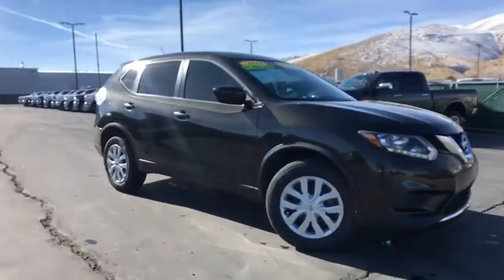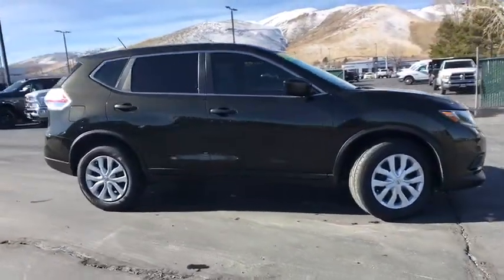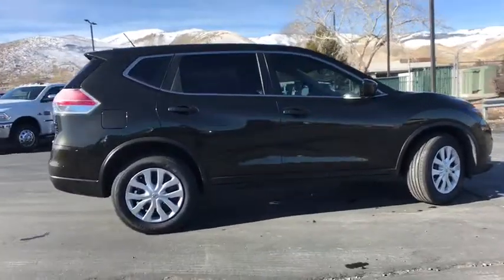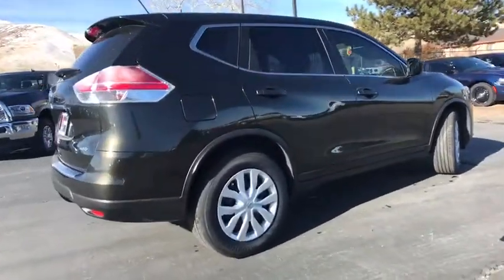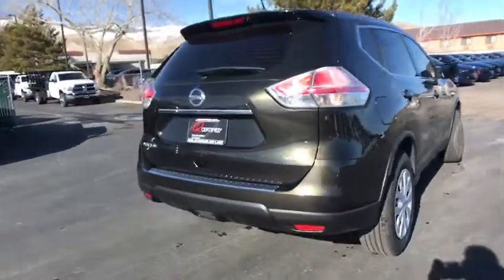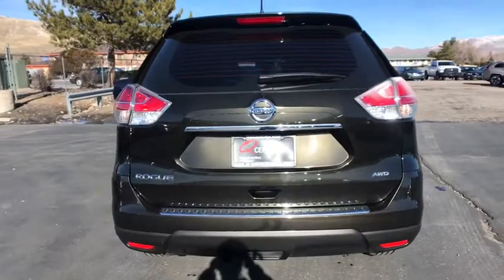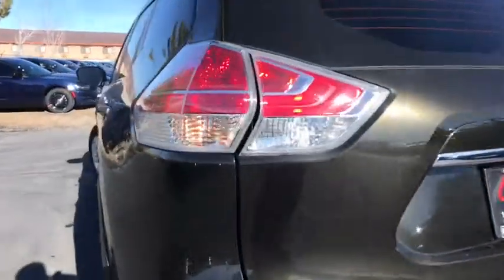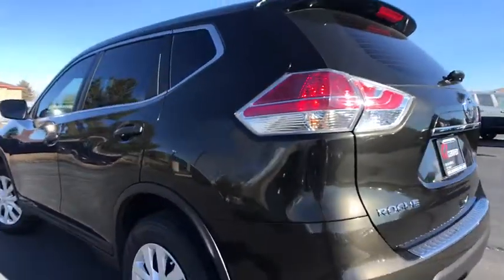2016 Nissan Rogue Carson City, Dayton, Reno, Lake Tahoe, Carson valley, Northern Nevada, NV 18W4091B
Midnight Jade Used 2016 Nissan Rogue available in Carson City, Nevada at Carson City Dodge Jeep. Servicing the Dayton, Reno, Lake Tahoe, Carson valley, Northern Nevada, NV area.

1 USB PORT,1ST, 2ND AND 3RD ROW HEAD AIRBAGS,4 DOOR,4-WHEEL ABS BRAKES,ABS AND DRIVELINE TRACTION CONTROL,AMBIENT LIGHTING,ANTI-THEFT ALARM SYSTEM,APPLINK,AUDIO CONTROLS ON STEERING WHEEL,AUDIO SYSTEM MEMORY CARD SLOT,BLACK GRILLE W/CHROME SURROUND,BLUETOOTH WIRELESS PHONE CONNECTIVITY,BODY-COLORED BUMPERS,BRAKING ASSIST,BUCKET FRONT SEATS,CARGO AREA LIGHT,CARGO TIE DOWNS,CENTER CONSOLE: FULL WITH COVERED STORAGE,CLOCK: IN-DASH,COIL FRONT SPRING,COIL REAR SPRING,CRUISE CONTROL,CRUISE CONTROLS ON STEERING WHEEL,CUPHOLDERS: FRONT AND REAR,DAYTIME RUNNING LIGHTS,DIGITAL AUDIO INPUT,DOOR POCKETS: DRIVER, PASSENGER AND REAR,DOOR REINFORCEMENT: SIDE-IMPACT DOOR BEAM,DRIVER AIRBAG,DRIVER SEAT HEAD RESTRAINT WHIPLASH PROTECTION,DUAL ILLUMINATED VANITY MIRRORS,ENGINE IMMOBILIZER,EXTERNAL TEMPERATURE DISPLAY,FOLD FORWARD SEATBACK REAR SEATS,FOUR-WHEEL INDEPENDENT SUSPENSION,FRONT AND REAR SUSPENSION STABILIZER BARS,FRONT HEAD ROOM: 41.6,FRONT HIP ROOM: 54.0,FRONT LEG ROOM: 43.0,FRONT READING LIGHTS,FRONT SHOULDER ROOM: 56.5,FRONT VENTILATED DISC BRAKES,FUEL CAPACITY: 14.5 GAL.,FUEL CONSUMPTION: CITY: 25 MPG,FUEL CONSUMPTION: HIGHWAY: 32 MPG,FUEL TYPE: REGULAR UNLEADED,HALOGEN AERO-COMPOSITE HEADLIGHTS,HEAD RESTRAINT WHIPLASH PROTECTION WITH PASSENGER SEAT,IN-DASH SINGLE CD PLAYER,INDEPENDENT FRONT SUSPENSION CLASSIFICATION,INDEPENDENT REAR SUSPENSION,INSTRUMENTATION: LOW FUEL LEVEL,INTEGRATED ROOF ANTENNA,INTERIOR AIR FILTRATION,LEFT REAR PASSENGER DOOR TYPE: CONVENTIONAL,MANUAL CHILD SAFETY LOCKS,MANUFACTURER'S 0-60MPH ACCELERATION TIME (SECONDS): 9.7 S,MAX CARGO CAPACITY: 70 CU.FT.,METAL-LOOK DOOR TRIM,MP3 PLAYER,MULTI-LINK REAR SUSPENSION,OVERALL HEIGHT: 66.3,OVERALL LENGTH: 182.3,OVERALL WIDTH: 72.4,OVERHEAD CONSOLE: MINI WITH STORAGE,PASSENGER AIRBAG,PERMANENT LOCKING HUBS,POWER REMOTE DRIVER MIRROR ADJUSTMENT,POWER REMOTE PASSENGER MIRROR ADJUSTMENT,POWER WINDOWS,RADIO DATA SYSTEM,REAR CENTER SEATBELT: 3-POINT BELT,REAR HEAD ROOM: 38.5,REAR HIP ROOM: 52.1,REAR LEG ROOM: 37.9,REAR QUARTER WINDOWS: WIPER PARK,REAR SEATS CENTER ARMREST,REAR SHOULDER ROOM: 55.9,REAR SPOILER: LIP,REAR STABILIZER BAR: REGULAR,REAR VIEW CAMERA,REGULAR FRONT STABILIZER BAR,REMOTE POWER DOOR LOCKS,RIGHT REAR PASSENGER DOOR TYPE: CONVENTIONAL,SEATBACK STORAGE: 2,SEATBELT PRETENSIONERS: FRONT,SELECTIVE SERVICE INTERNET ACCESS,SIDE AIRBAG,SIRIUSXM AM/FM/SATELLITE RADIO,SIRIUSXM SATELLITE RADIO(TM),SPARE TIRE MOUNT LOCATION: INSIDE UNDER CARGO,SPEED-PROPORTIONAL ELECTRIC POWER STEERING,SPLIT REAR BENCH,STABILITY CONTROL,STEEL SPARE WHEEL RIM,STRUT FRONT SUSPENSION,SUSPENSION CLASS: REGULAR,TACHOMETER,THREE 12V DC POWER OUTLETS,TILT AND TELESCOPIC STEERING WHEEL,TIRE PRESSURE MONITORING SYSTEM: TIRE SPECIFIC,TIRES: PREFIX: P,TIRES: WIDTH: 225 MM,TRANSMISSION HILL HOLDER,TRIP COMPUTER,TYPE OF TIRES: AS,VARIABLE INTERMITTENT FRONT WIPERS,VEHICLE EMISSIONS: LEV3-LEV160,VIDEO MONITOR LOCATION: FRONT,WHEEL WIDTH: 7,WHEELBASE: 106.5